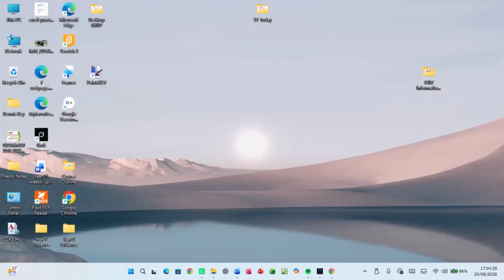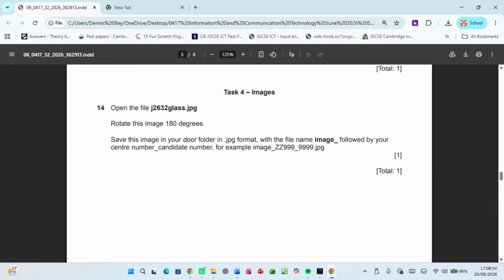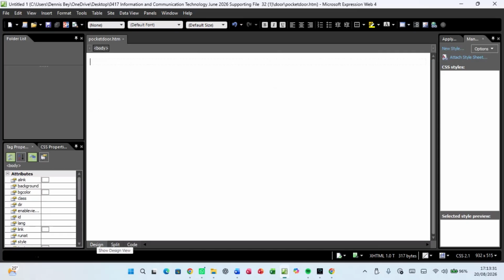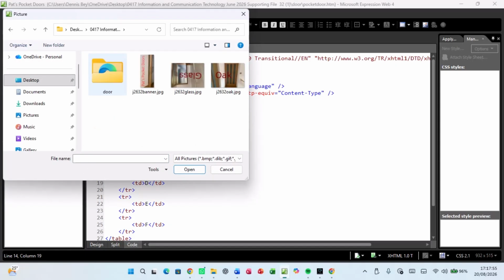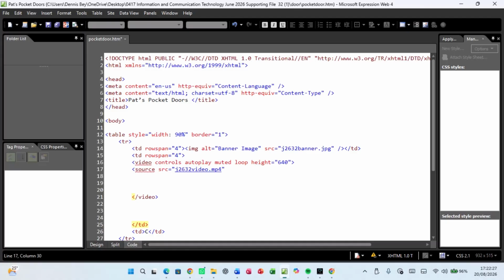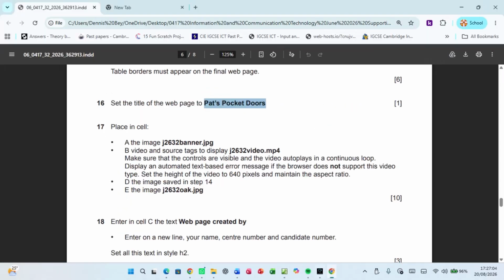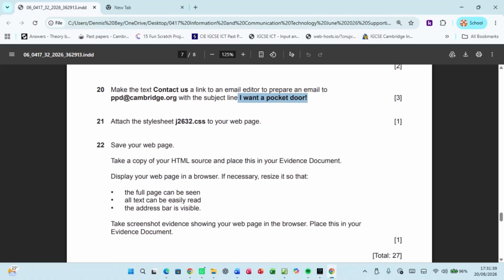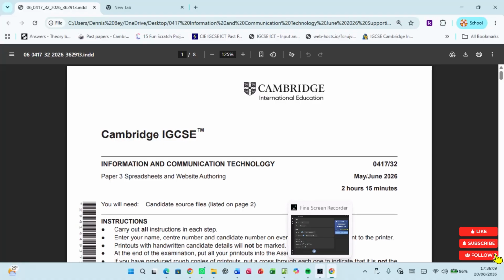HTML Website Authoring | Cambridge ICT 0417/32 | Paper 3 | May/June 2026 | Full Walkthrough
In this video, we work through Cambridge IGCSE ICT 0417/32 – Paper 3: Website Authoring (HTML) for the May/June 2026 examination series.

Learn how to approach the HTML website authoring tasks step by step, including:

Creating and formatting web pages using HTML
Working with tables, images, hyperlinks and text
Applying appropriate HTML tags and attributes
Structuring a webpage to match the examination requirements
Checking and testing the final webpage in a browser
Important examination tips and common mistakes to avoid

This video is useful for Cambridge IGCSE ICT 0417 students preparing for practical Paper 3 and anyone revising HTML and Website Authoring.